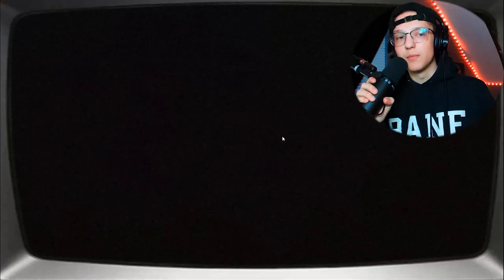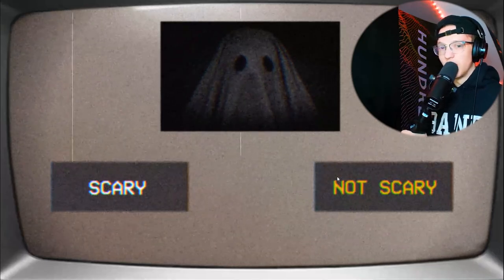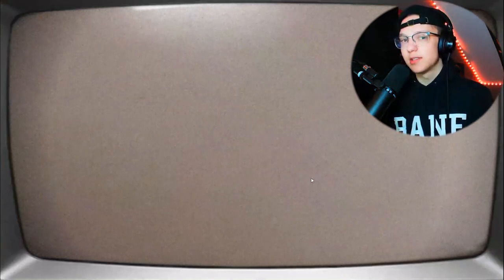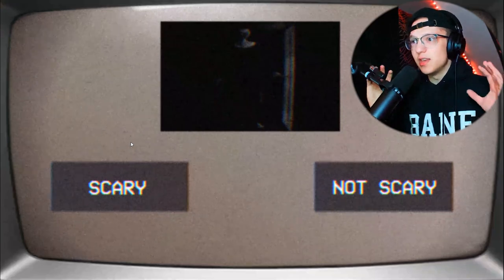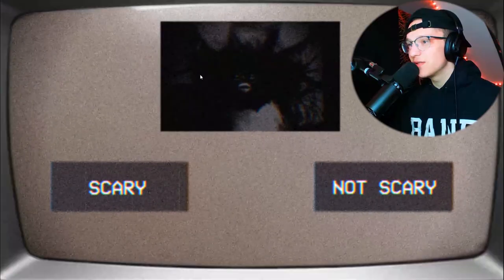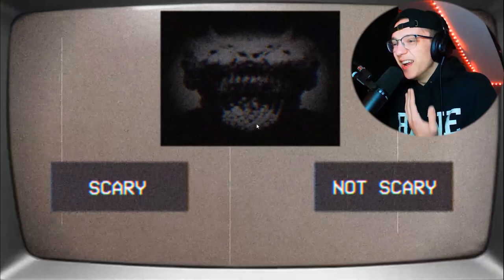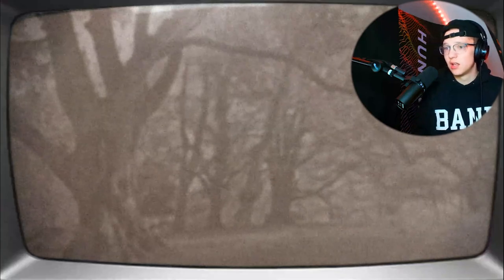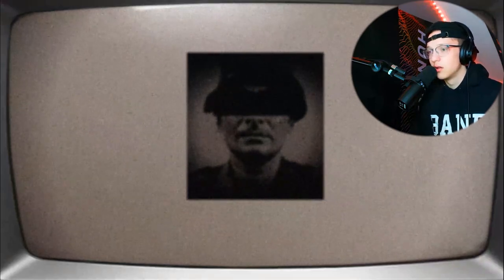DON'T Watch If You're Easily Scared | Examination Of Fear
In today's video, we're playing Examination of Fear, an analog horror game that is designed to terrify and frighten players, where you're going to be answering if an image/question is scary or not scary. Similar to the Stark County Assessment Test, another analog horror game, where there are plenty of room to be spooked while answering these simple questions.

Even if you're not scared by scary games, I recommend you watch this video to learn more about what fears you and how it's designed to frighten players. This game is unlike any other I've played before, and I think you'll enjoy it!

📚Chapters
00:00 Introduction!
00:33 The Examination
04:16 Video Log
05:12 Questionnaire
06:42 Video Log 2
07:18 Finishing the Exam
07:28 Conclusion!